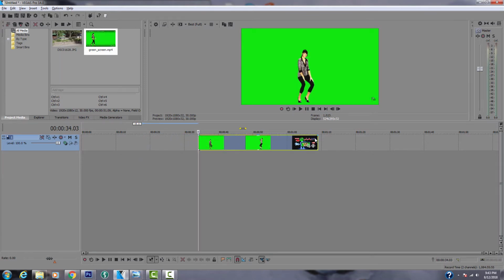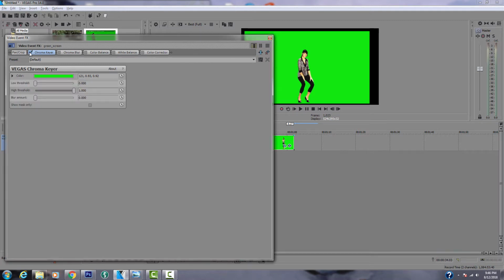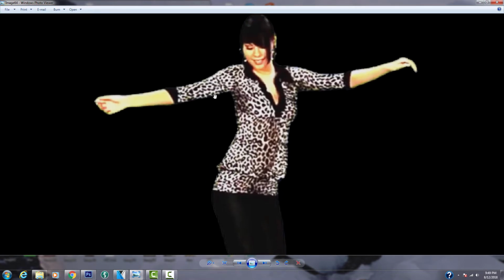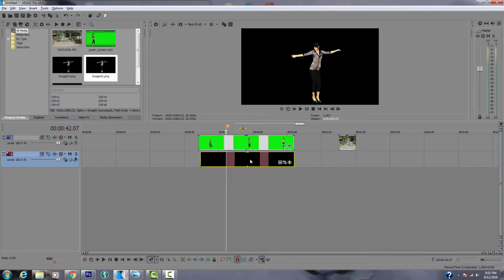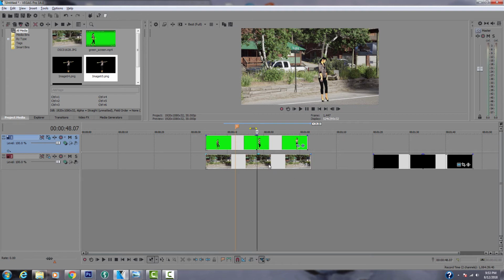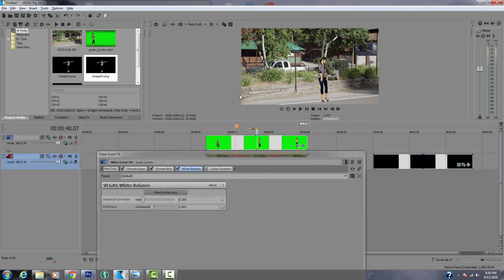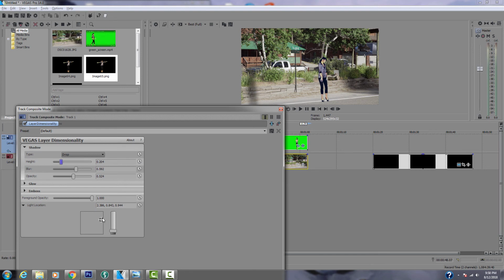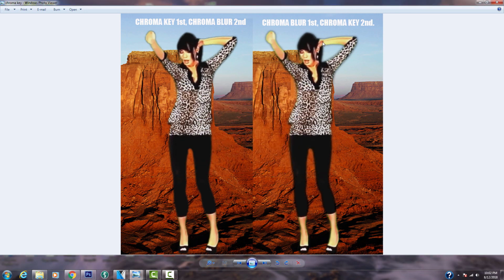How To Green Screen In Vegas Pro (using the chroma key correctly)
In this video, we walk you through applying the chroma key effect in Vegas Pro. There are many approaches to doing this, but this is the one which we feel gives the best results. Some people might say that applying the green screen is simply a matter of clicking and dragging the effect on to the track, but as we show, there is more to it than that. In addition to making sure you get a good key, which involves making several adjustments, you must also try to make what you are green screening matches the background image, especially if the lighting is different between your subject and the background.

Since different people have different ways of applying the chroma key effect, we strongly recommend trying the various methods yourself to see which one works the best. If you have a way of doing it that gives good results, please share that method with us in the comments.